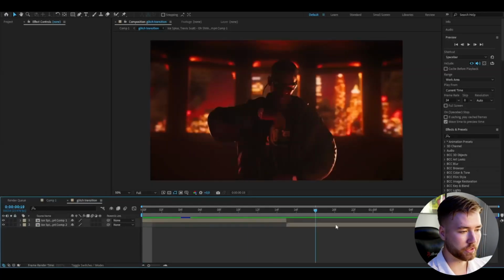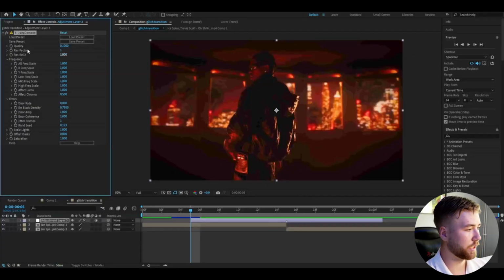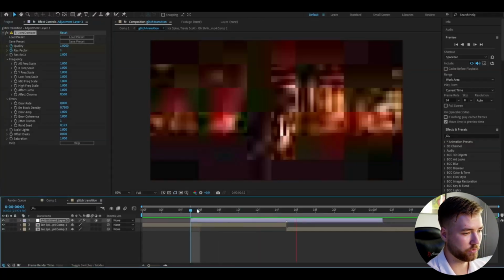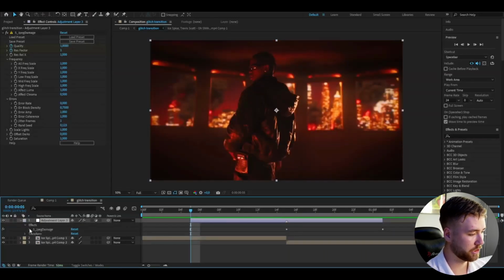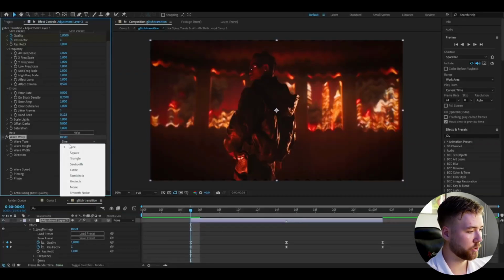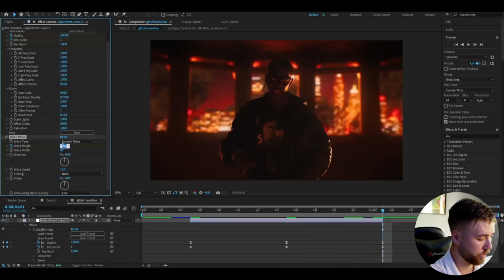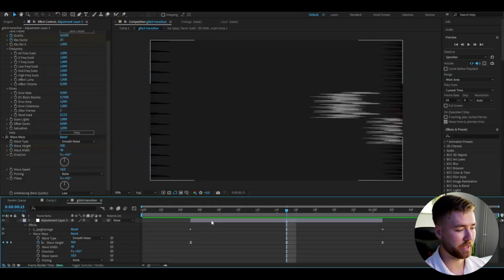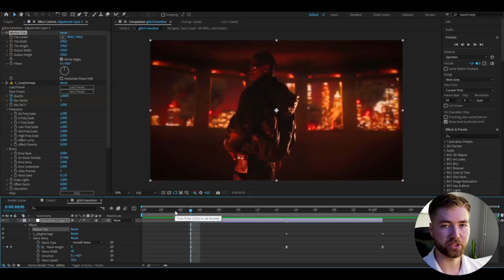Glitch Transition - After Effects Tutorial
TV GLITCH PACK V3 /collections/editing-packs-1/products/tv-glitch-presets-v3

In todays video Pelle is showing you guys how to make the Glitch Transition in Adobe After Effects. Hope you guys enjoyed the video! Love Y'all 💙